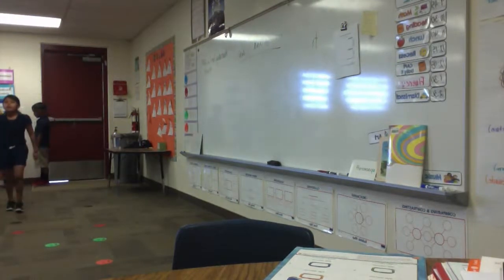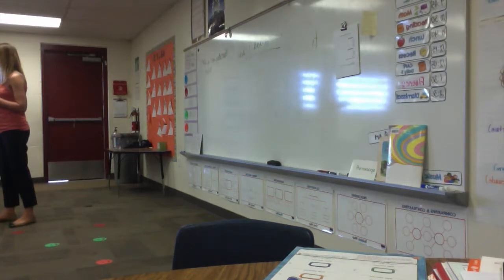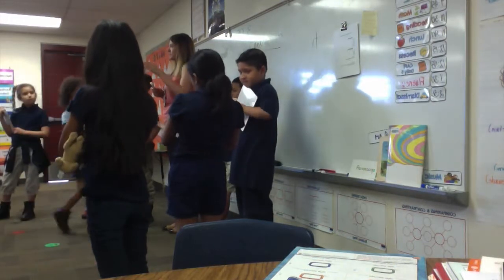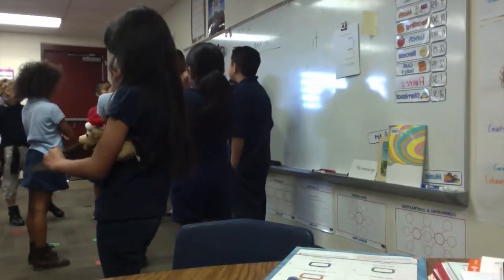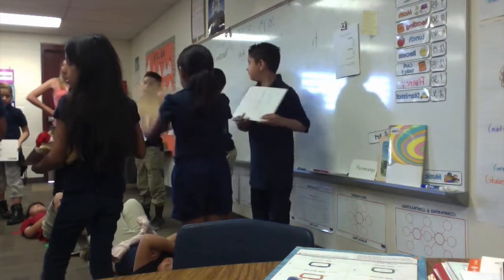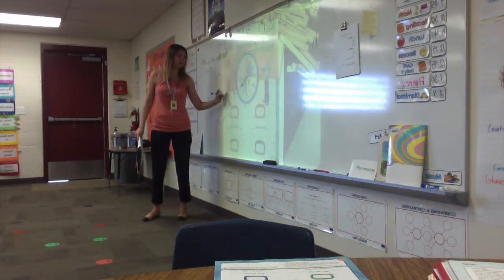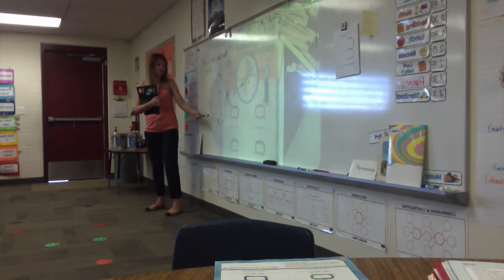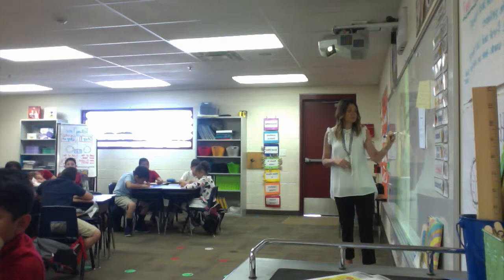Standard 4: Lesson Plan Math